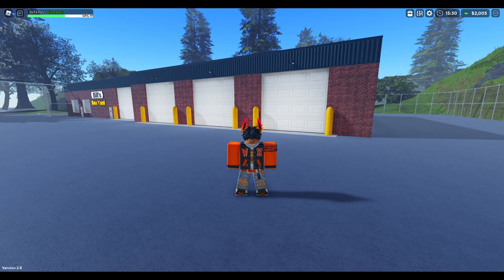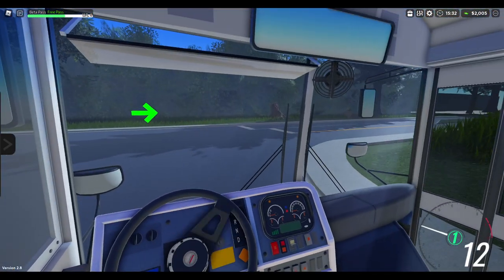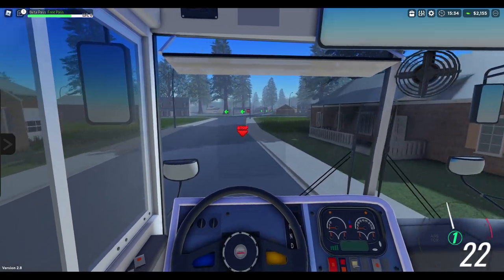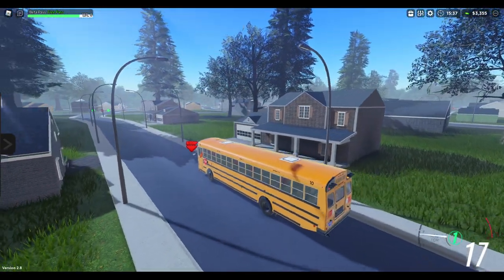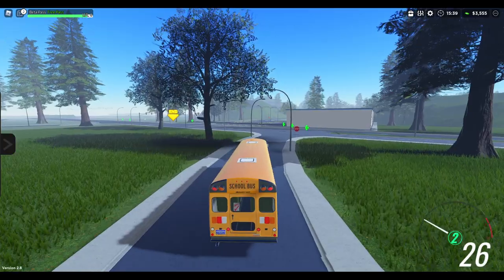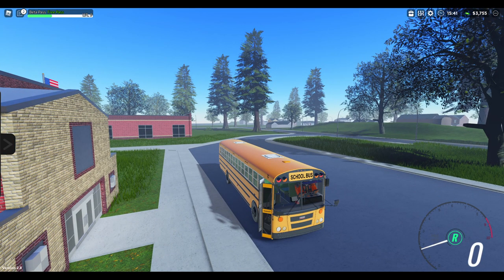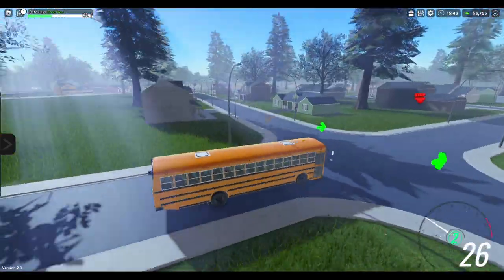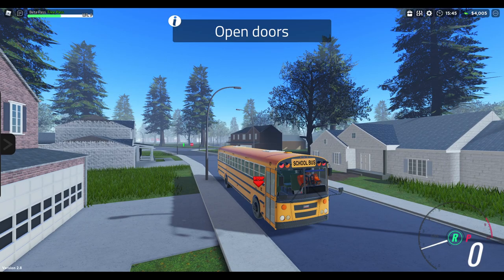Roblox | School Bus Simulator 22 [BETA] | I Bought The Thomas EFX